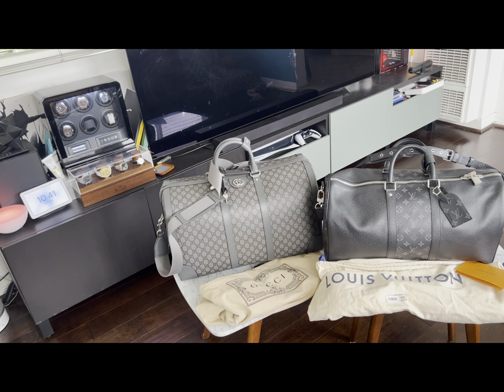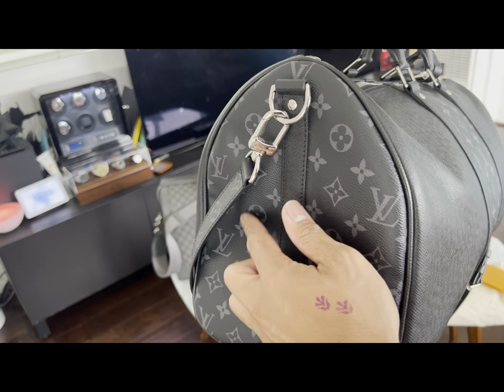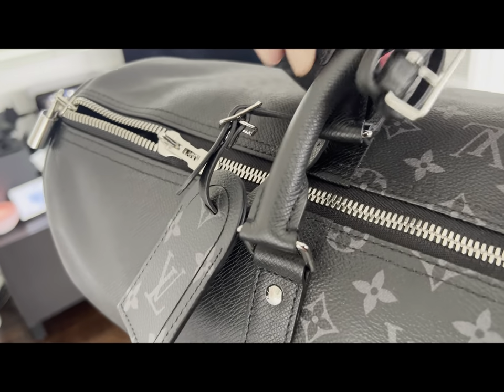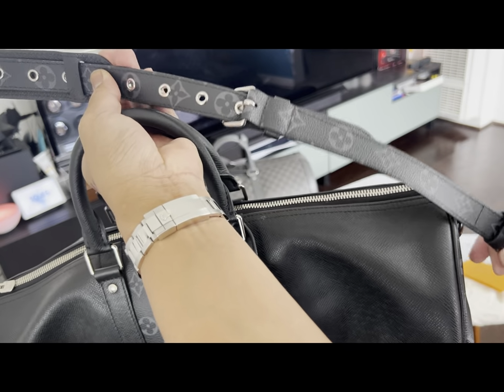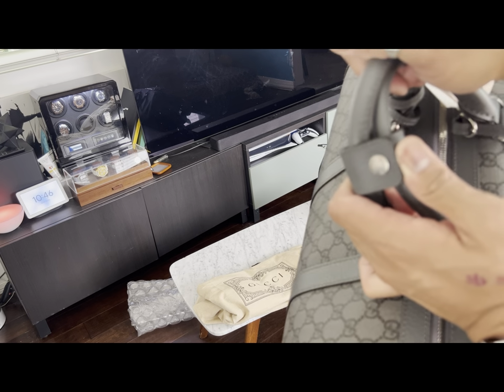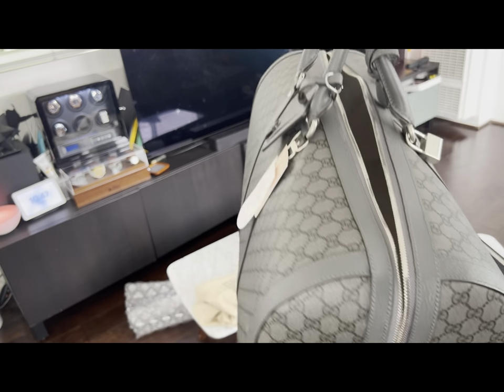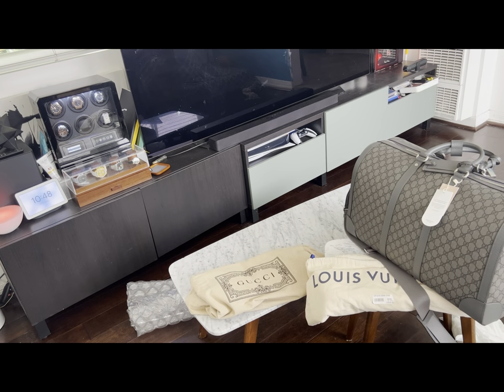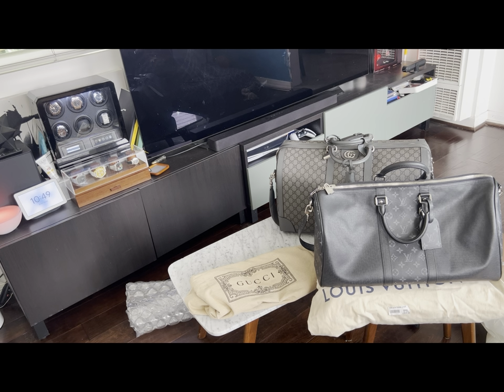New collection comparison: Gucci Large Savoy Grey vs Louis Vuitton Bandouliere 50 taiga eclipse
Comparison between two duffel bags Gucci VS Louis Vuitton